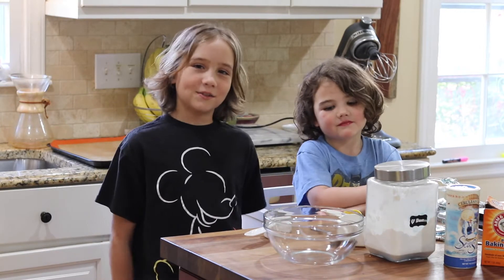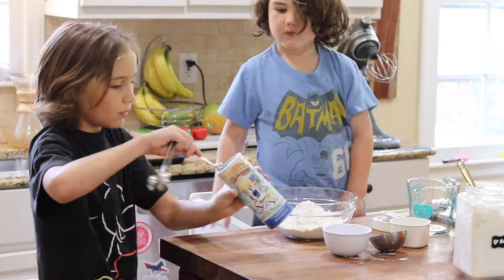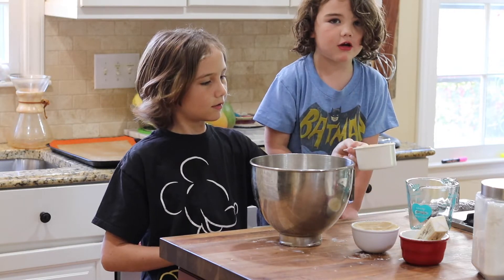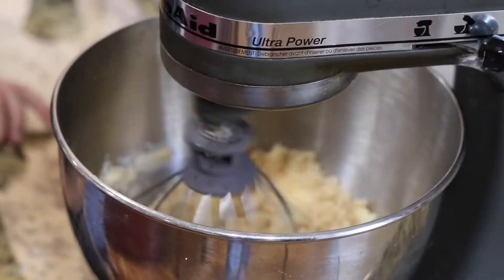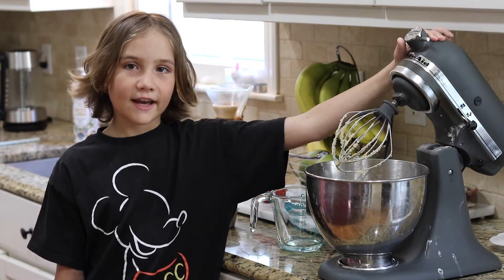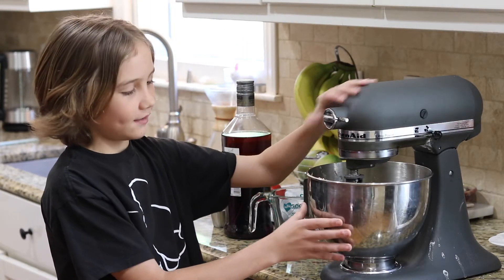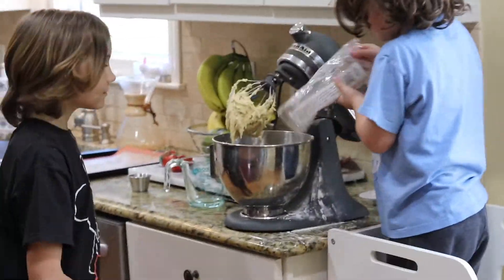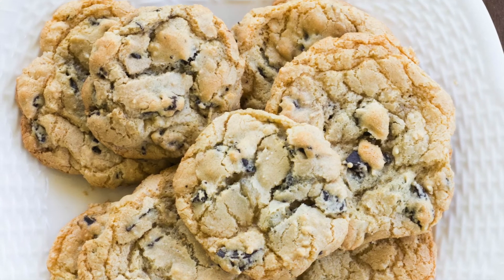Quarantine Baking With Kids: How To Make Joanna Gaines' Chocolate Chip Cookies - Gluten-free!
Learn how to make Joanna Gaines' super delicious chocolate chip cookies. It's easy enough for kids to make themselves!